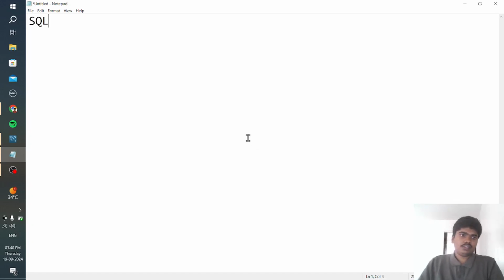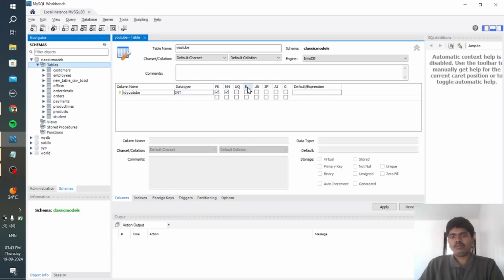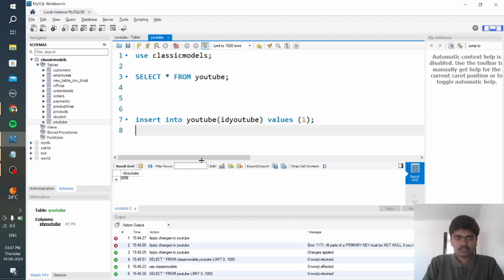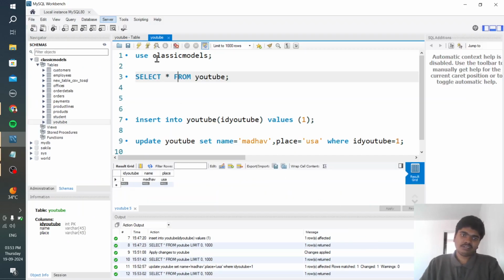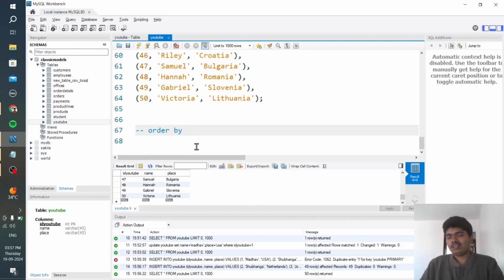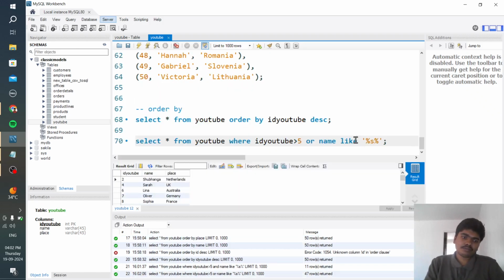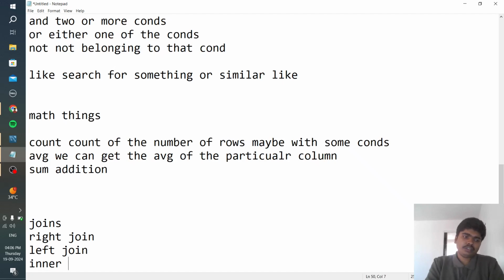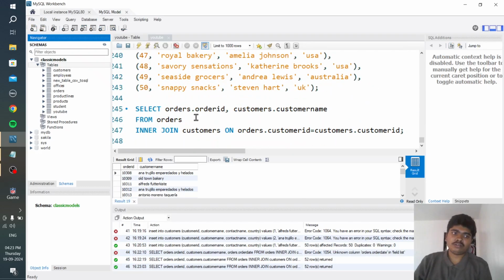SQL Basics Simplified: From SELECT to JOIN || Madhav PVL || ASU || WAC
Hello, this is Madhav PVL,

I am a student at Arizona State University, pursuing a Master's in Business Analytics. I’m uploading these videos not just for study purposes but also to test and showcase the skills I’ve learned throughout my academic journey.

Feel free to drop any doubts or queries in the comment section, and I’ll be happy to assist. Let’s keep things positive—spread love, not hate.